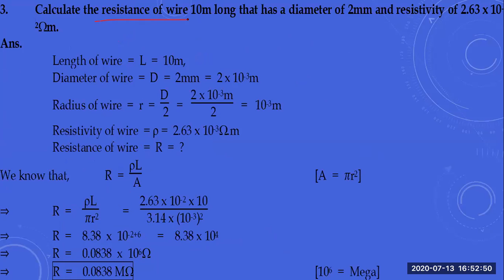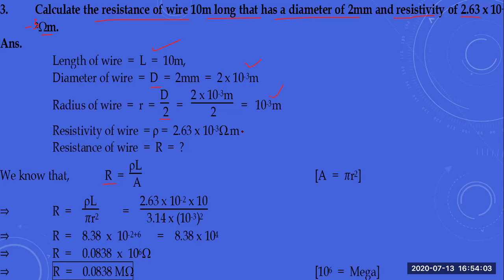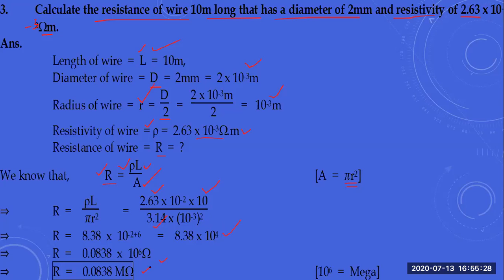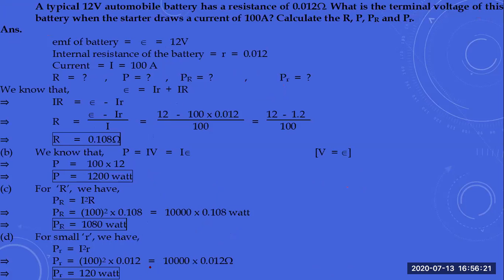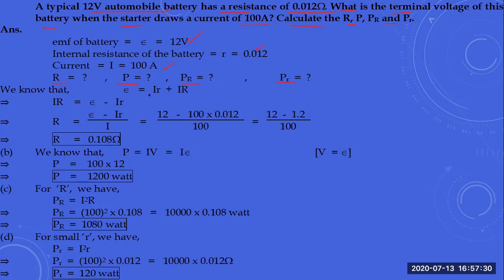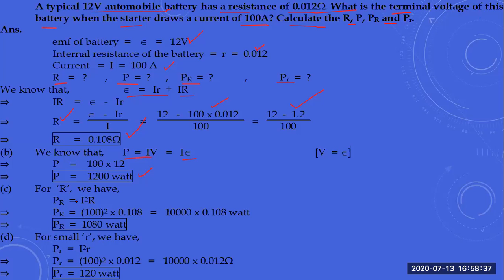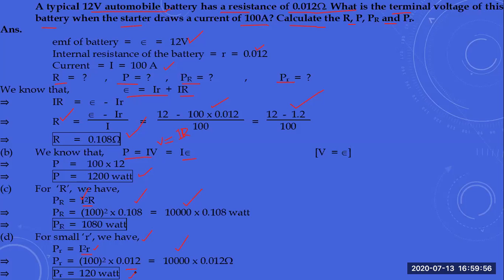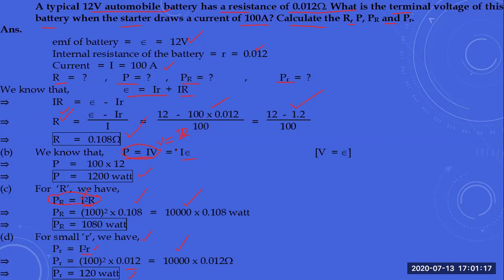1.Calculate the resistance of wire 10m long that has a ..(2)What is the terminal voltage of this ..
Keyword Volume
asmr
mrbeast
lofi
sidemen
music
nba
andrew tate
shakira
ukraine
mr beast
xqc
minecraft
ufc
markiplier
wwe
pewdiepie
dhar mann
study with me
ksi
penguinz0
blackpink
destiny
hogwarts legacy
tanmay bhat
phonk
valorant
ign
bts
а4
songs
taylor swift
hamza
diablo 4
cupid
asmongold
eminem
cocomelon
ishowspeed
arsenal
world affairs
study music
f1
msa
dream
song
ludwig
ice spice
cnn
roblox
twice
white noise
genshin impact
one piece
joe rogan
bad bunny
peso pluma
logan paul
linus tech tips
jubilee
kısmetse olur
movie reaction
fortnite
chatgpt
hasanabi
trailer
gothamchess
musica
the weeknd
coryxkenshin
manchester united
lakers
podcast
jidion
karaoke
ukraine war
beta squad
baby shark
шарий
memes
jaby koay
jacksepticeye
espn
4k
куплинов
le sserafim
c
lofi girl
lck
calm down
drake
ben shapiro
snl
smosh
news
squeezie
reaction Keyword Volume
asmr
mrbeast
lofi
sidemen
music
nba
andrew tate
shakira
ukraine
mr beast
xqc
minecraft
ufc
markiplier
wwe
pewdiepie
dhar mann
study with me
ksi
penguinz0
blackpink
destiny
hogwarts legacy
tanmay bhat
phonk
valorant
ign
bts
а4
songs
taylor swift
hamza
diablo 4
cupid
asmongold
eminem
cocomelon
ishowspeed
arsenal
world affairs
study music
f1
msa
dream
song
ludwig
ice spice
cnn
roblox
twice
white noise
genshin impact
one piece
joe rogan
bad bunny
peso pluma
logan paul
linus tech tips
jubilee
kısmetse olur
movie reaction
fortnite
chatgpt
hasanabi
trailer
gothamchess
musica
the weeknd
coryxkenshin
manchester united
lakers
podcast
jidion
karaoke
ukraine war
beta squad
baby shark
шарий
memes
jaby koay
jacksepticeye
espn
4k
куплинов
le sserafim
c
lofi girl
lck
calm down
drake
ben shapiro
snl
smosh
news
squeezie
reaction Keyword Volume
asmr
mrbeast
lofi
sidemen
music
nba
andrew tate
shakira
ukraine
mr beast
xqc
minecraft
ufc
markiplier
wwe
pewdiepie
dhar mann
study with me
ksi
penguinz0
blackpink
destiny
hogwarts legacy
tanmay bhat
phonk
valorant
ign
bts
а4
songs
taylor swift
hamza
diablo 4
cupid
asmongold
eminem
cocomelon
ishowspeed
arsenal
world affairs
study music
f1
msa
dream
song
ludwig
ice spice
cnn
roblox
twice
white noise
genshin impact
one piece
joe rogan
bad bunny
peso pluma
logan paul
linus tech tips
jubilee
kısmetse olur
movie reaction
fortnite
chatgpt
hasanabi
trailer
gothamchess
musica
the weeknd
coryxkenshin
manchester united
lakers
podcast
jidion
karaoke
ukraine war
beta squad
baby shark
шарий
memes
jaby koay
jacksepticeye
espn
4k
куплинов
le sserafim
c
lofi girl
lck
calm down
drake
ben shapiro
snl
smosh
news
squeezie
reaction Keyword Volume
asmr
mrbeast
lofi
sidemen
music
nba
andrew tate
shakira
ukraine
mr beast
xqc
minecraft
ufc
markiplier
wwe
pewdiepie
dhar mann
study with me
ksi
penguinz0
blackpink
destiny
hogwarts legacy
tanmay bhat
phonk
valorant
ign
bts
а4
songs
taylor swift
hamza
diablo 4
cupid
asmongold
eminem
cocomelon
ishowspeed
arsenal
world affairs
study music
f1
msa
dream
song
ludwig
ice spice
cnn
roblox
twice
white noise
genshin impact
one piece
joe rogan
bad bunny
peso pluma
logan paul
linus tech tips
jubilee
kısmetse olur
movie reaction
fortnite
chatgpt
hasanabi
trailer
gothamchess
musica
the weeknd
coryxkenshin
manchester united
lakers
podcast
jidion
karaoke
ukraine war
beta squad
baby shark
шарий
memes
jaby koay
jacksepticeye
espn
4k
куплинов
le sserafim
c
lofi girl
lck
calm down
drake
ben shapiro
snl
smosh
news
squeezie
reaction Keyword Volume
asmr
mrbeast
lofi
sidemen
music
nba
andrew tate
shakira
ukraine
mr beast
xqc
minecraft
ufc
markiplier
wwe
pewdiepie
dhar mann
study with me
ksi
penguinz0
blackpink
destiny
hogwarts legacy
tanmay bhat
phonk
valorant
ign
bts
а4
songs
taylor swift
hamza
diablo 4
cupid
asmongold
eminem
cocomelon
ishowspeed
arsenal
world affairs
study music
f1
msa
dream
song
ludwig
ice spice
cnn
roblox
twice
white noise
genshin impact
one piece
joe rogan
bad bunny
peso pluma
logan paul
linus tech tips
jubilee
kısmetse olur
movie reaction
fortnite
chatgpt
hasanabi
trailer
gothamchess
musica
the weeknd
coryxkenshin
manchester united
lakers
podcast
jidion
karaoke
ukraine war
beta squad
baby shark
шарий
memes
jaby koay
jacksepticeye
espn
4k
куплинов
le sserafim
c
lofi girl
lck
calm down
drake
ben shapiro
snl
smosh
news
squeezie
reaction Calculate the resistance of wire 10m long that has a diameter of 2mm and resistivity of 2.63 x 10-2 ohm m.
A typical 12V automobile battery has a resistance of 0.012 What is the terminal voltage of this battery when the starter draws a current of 100A? Calculate the R, P, PR and Pr. of 0.012 What is the terminal voltage of this battery when the starter draws a current of 100A? Calculate the R, P, PR and Pr.